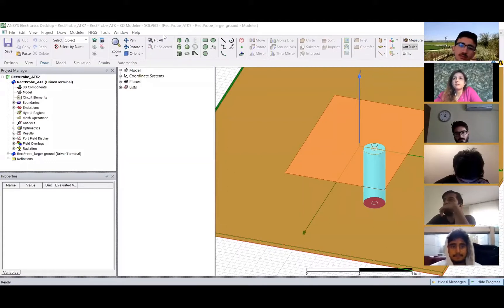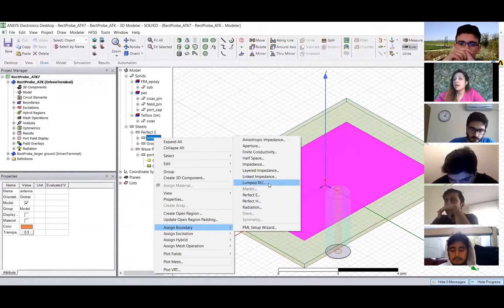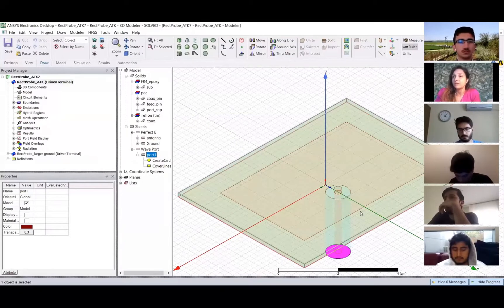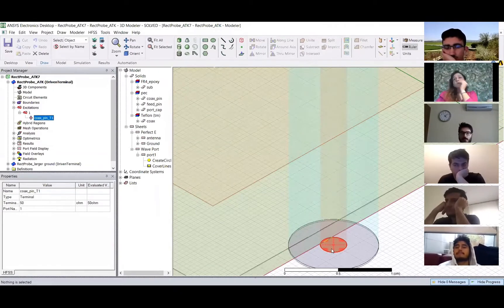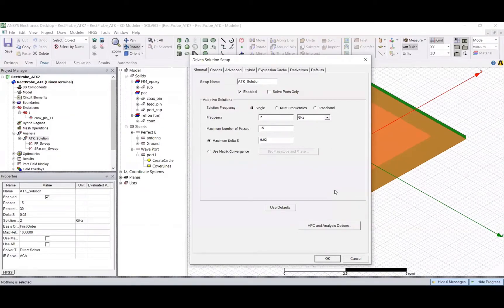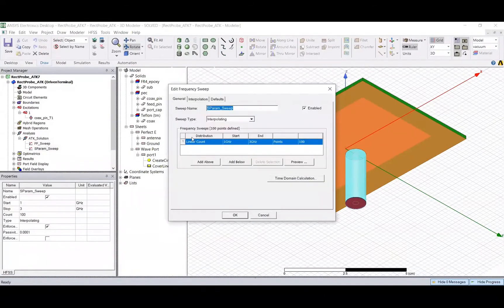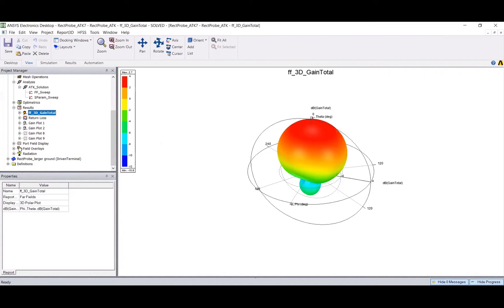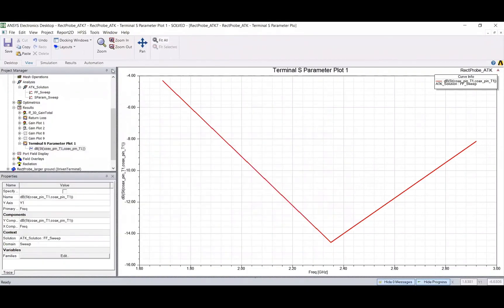Ansys Electronics Desktop, HFSS: An introduction to the user interface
This video is intended for fresh users who would like to get a quick introduction to the HFSS user interface. Here I am interacting with a rectangular patch antenna model automatically generated by HFSS Antenna Toolkit.